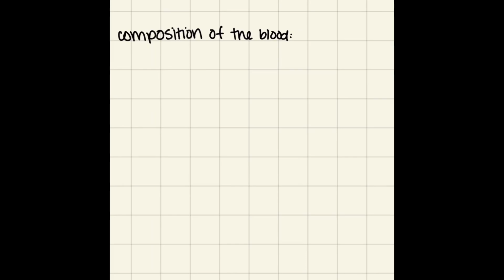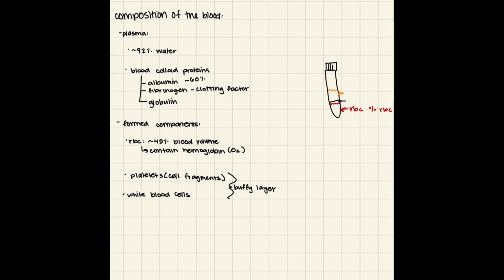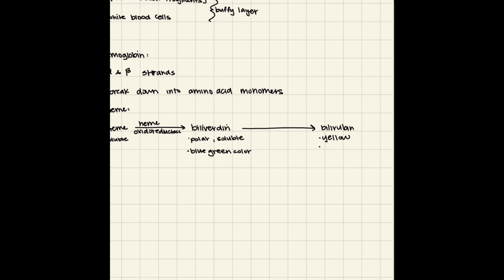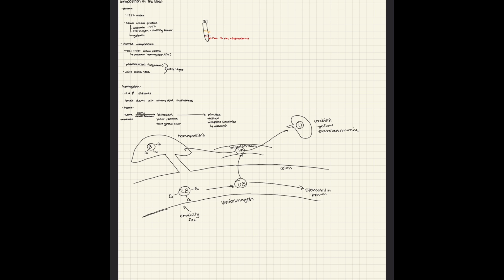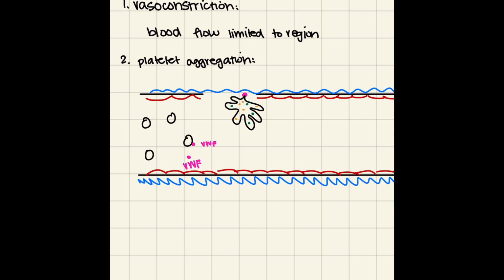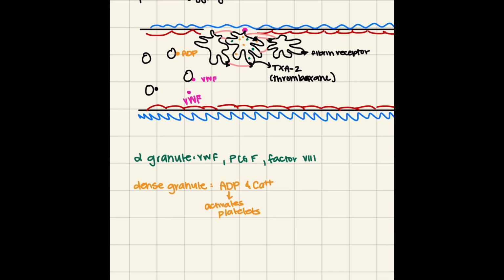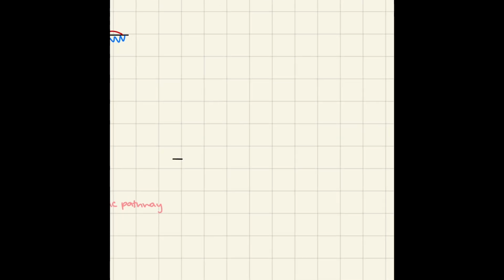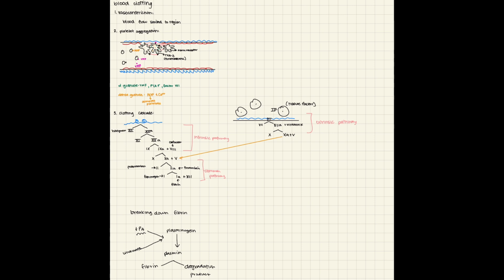Blood Composition and Clotting